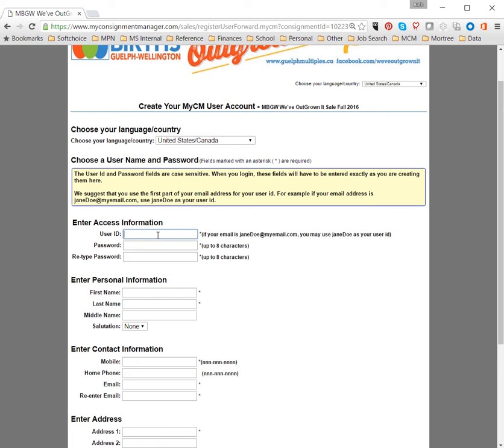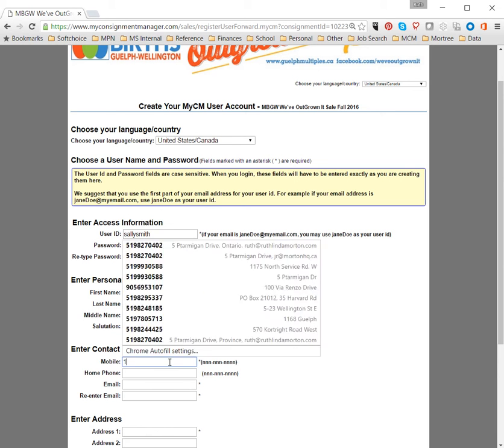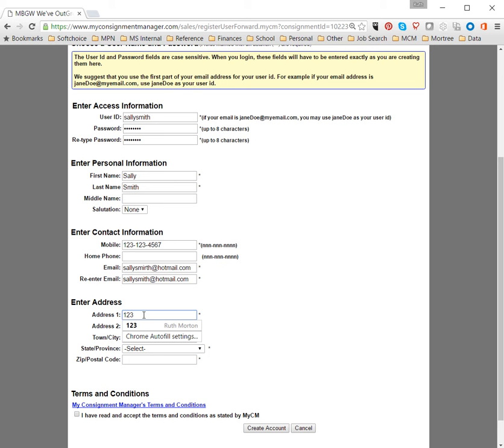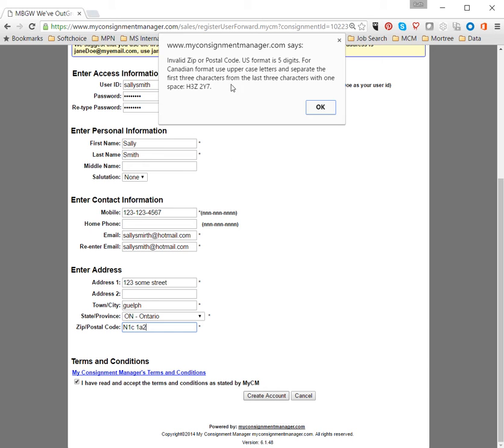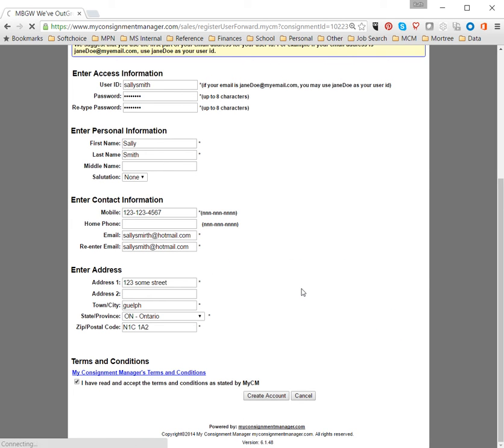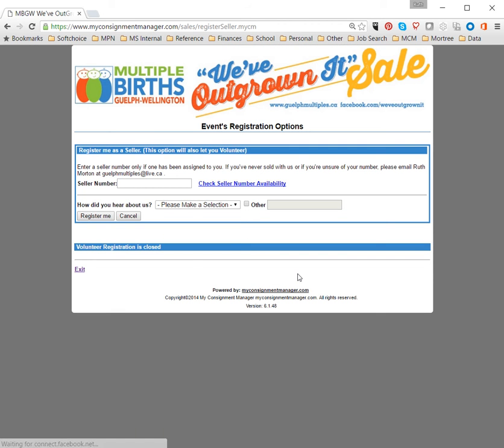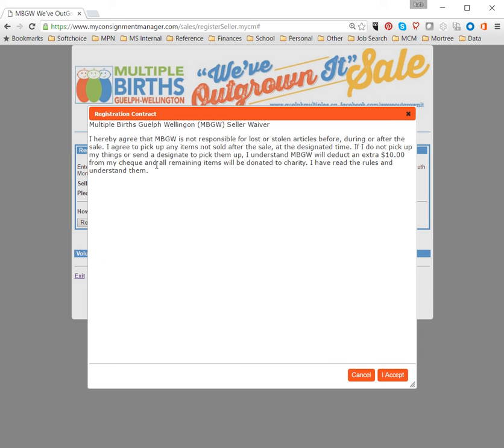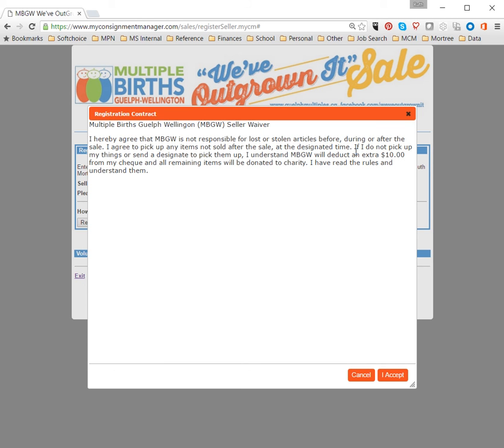Create a new seller account and register for a sale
Twice a year, our club has a fundraising sale where sellers can sell their gently used items and make a bit of money. This video shows how to create a new seller account in the online portal and register for a sale.

If you're a returning seller and you already have an online My Consignment Manager account, please skip this video and watch instead.